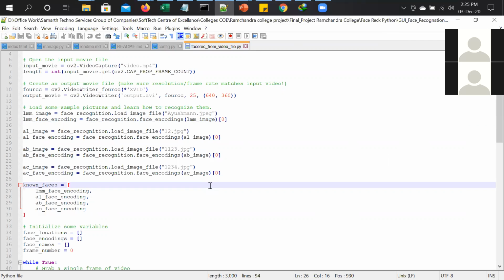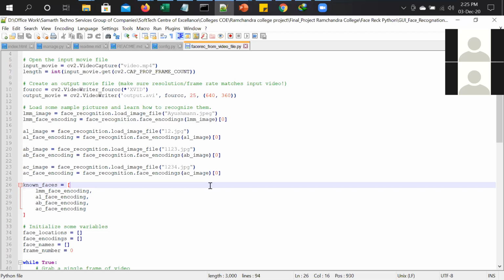Deep Learning Day 10 Session 2 on 3Dec2020 Mr Amey Tambe